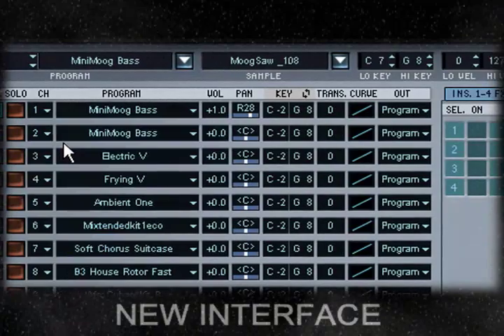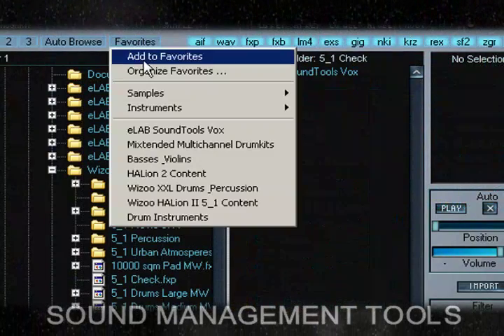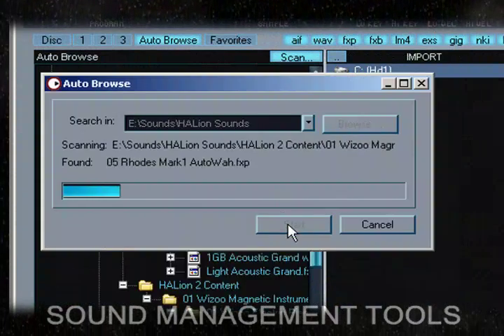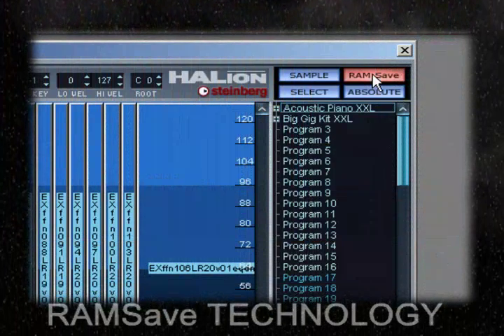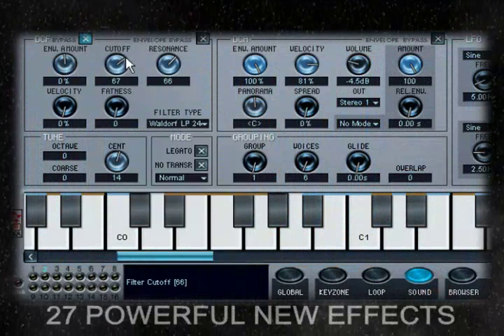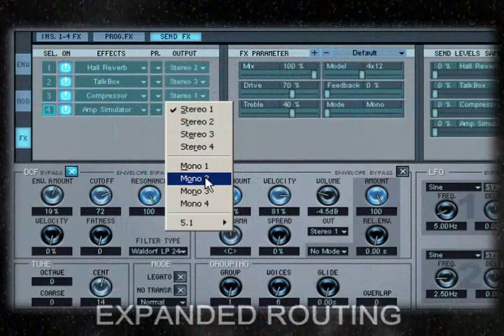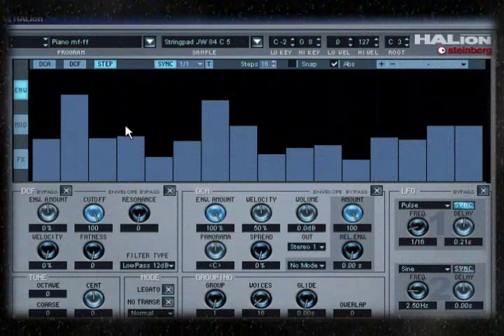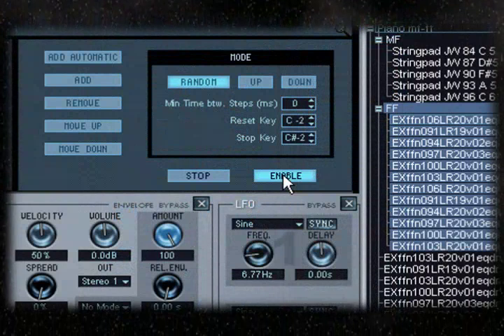Steinberg Halion 3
This is a demonstration of the features offered by the Steinberg Halion 3 software sampler.